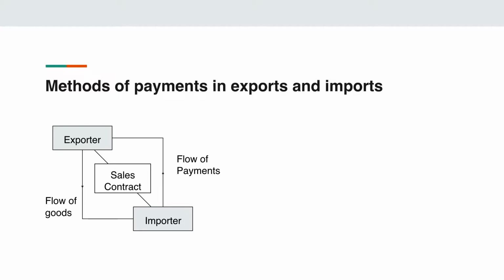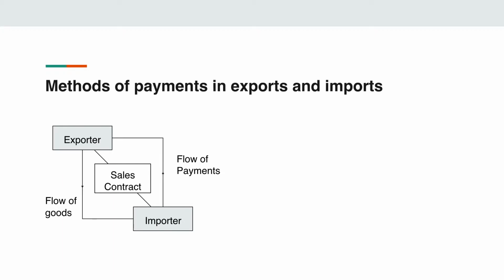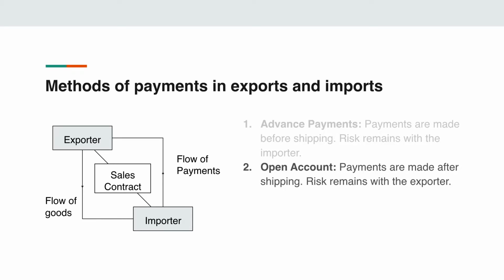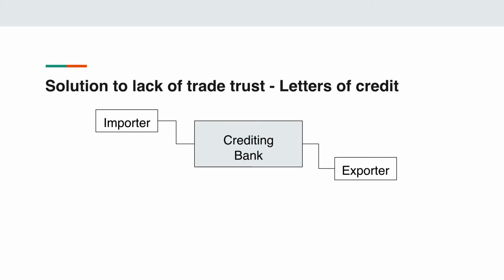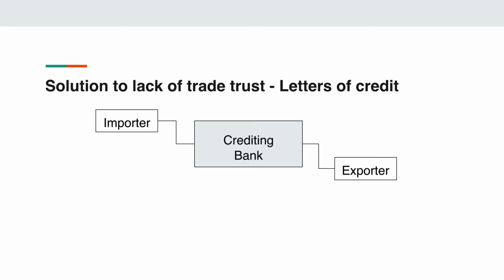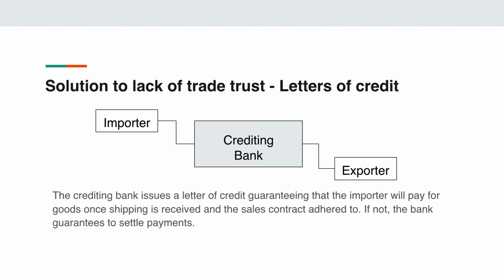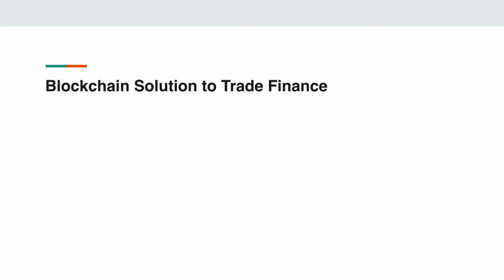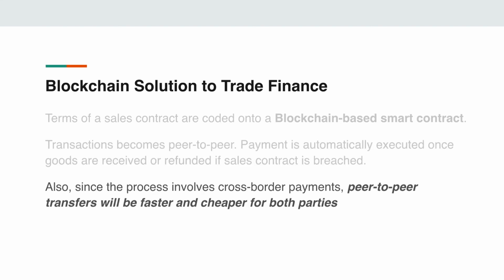Final BC Basics Lecture 304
Chaptr Global is an edtech platform educating emerging economies on emerging technologies shaping the future of work and the fourth industrial revolution. Our focus technologies include Data Science, Blockchain Technology, Artificial Intelligence & Machine Learning among others. We currently predominantly offer online courses on Blockchain, Data Science, and AI and we also run supplementary workshops and meetups on these technologies.